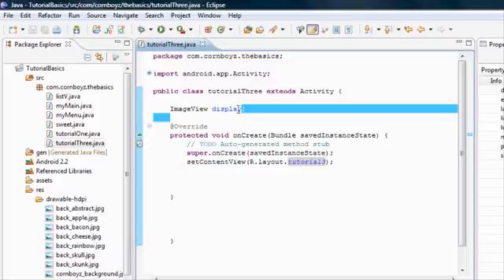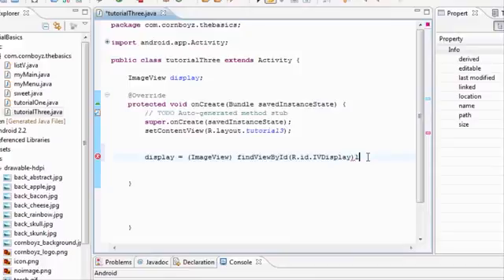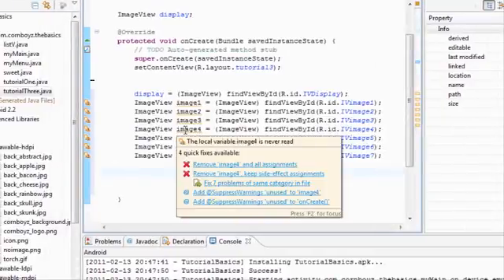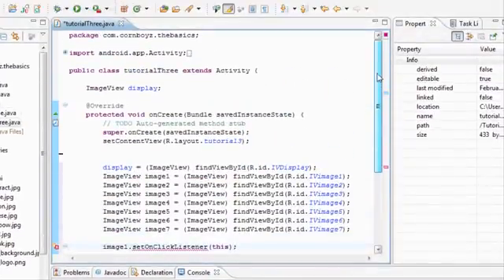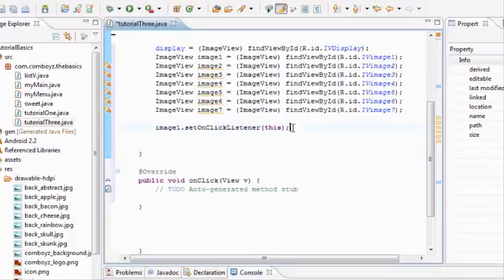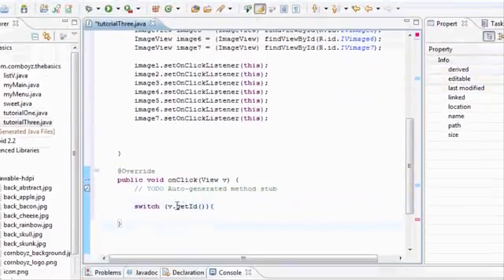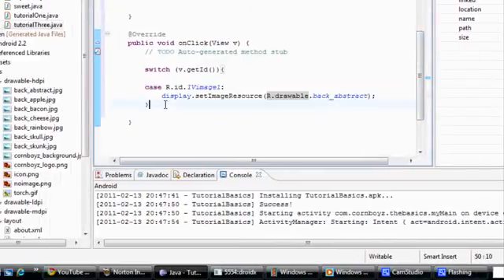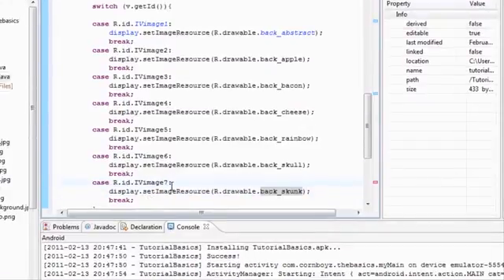Android Tutorial & Lessons 22 Use ImageView like they are buttons YouTube